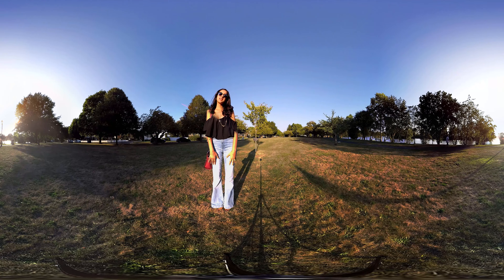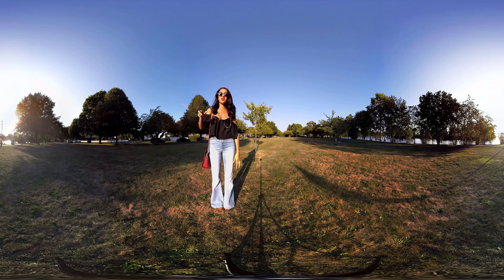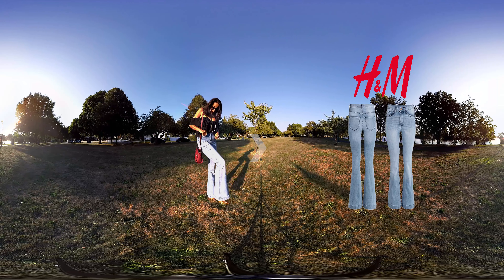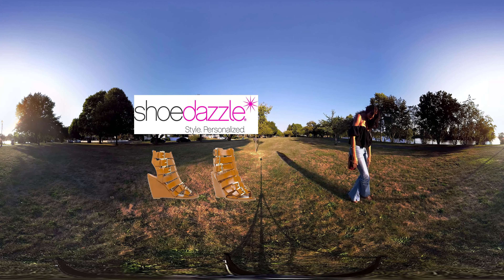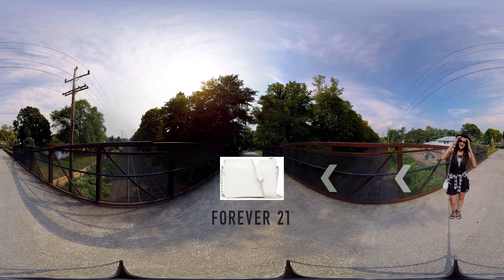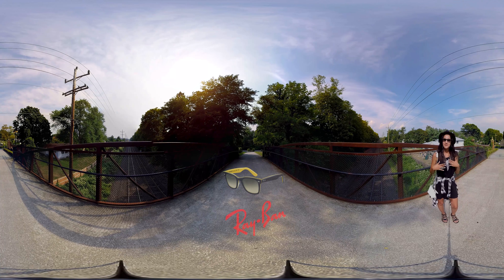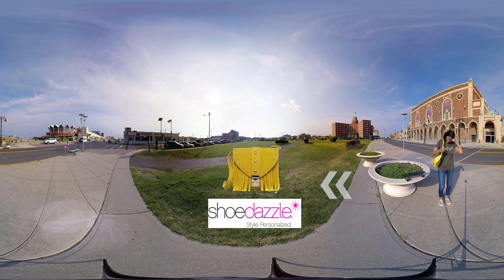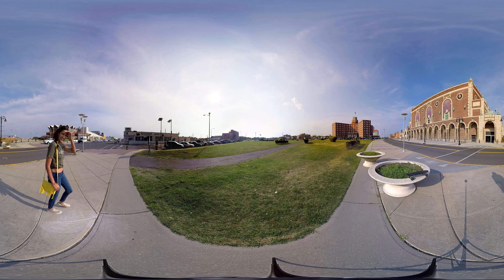4K 360° Summer to Fall Fashion | Dee2102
Hi guys! My first 4k 360° video is a 360° Summer to Fall Fashion video! I have been wanting to put out a 360° video for some time now, but it just wasn't working with nail art because you can't get close enough shots. I love clothes and fashion so I thought that'd be a better way to finally get a 360° video on my channel. It is still super hot and humid here in NJ, so I am not trying to dress up that warm, but I can totally make another video for you guys for Fall Fashion looks. Let me know below!

Use your smartphone in the YouTube app to look around or use the Chrome/Firefox browser and use your mouse to look around!

purse: similar (will post soon)
Jewelry: Forever21

Jewelry: Forever21